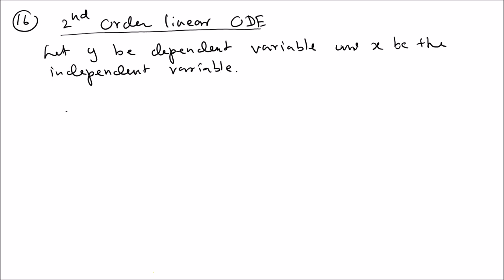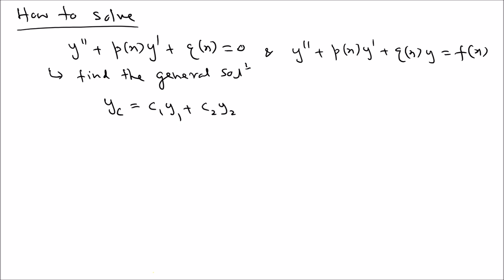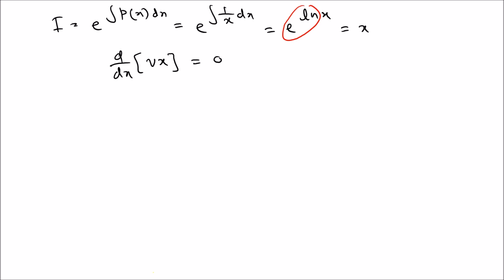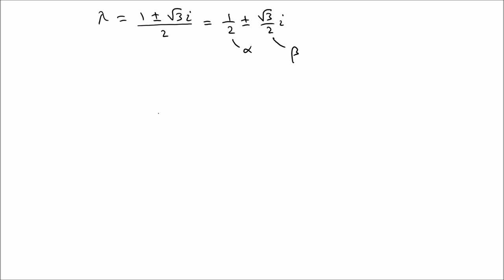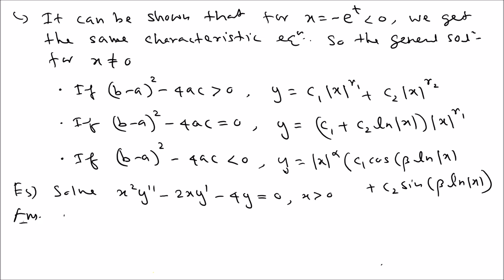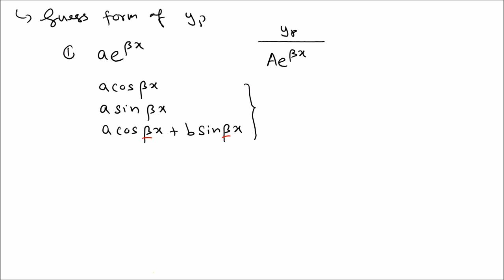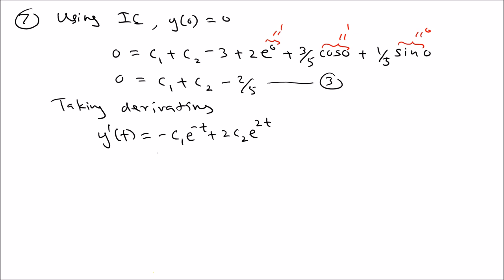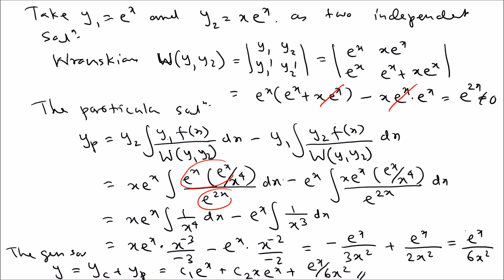Second Order Differential Equations Review | Review 2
This is the second of a series of reviews for a differential equation course.

0:00 2nd Order Linear Differential Equations
11:00 Linear Independence
26:05 Form of the General Solution
39:16 Reduction of Order Method
1:01:14 Reduction of Order formula
1:10:03 Constant Coefficient Diff. Eq
1:37:35 Cauchy-Euler Diff. Equation
1:57:47 Higher Order Constant Coefficient Diff. Eq
2:15:33 Non-homogeneous Diff. Eq
2:21:15 Undetermined Coefficient Method
2:56:43 Variation of Parameters Method
3:11:48 Formula for variation of parameters method

  a) Series Solution Method
  b) Laplace transform method
  c) Eigenvector method